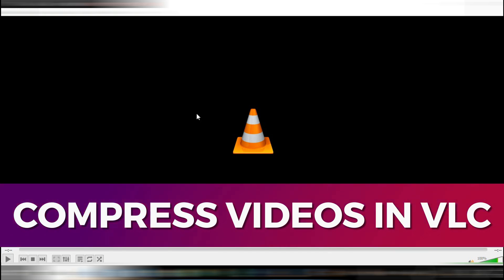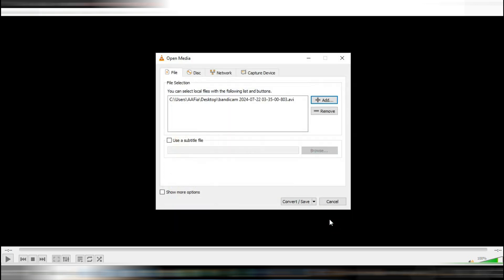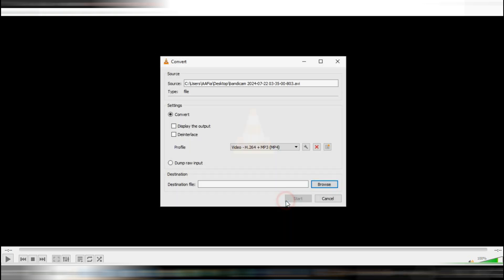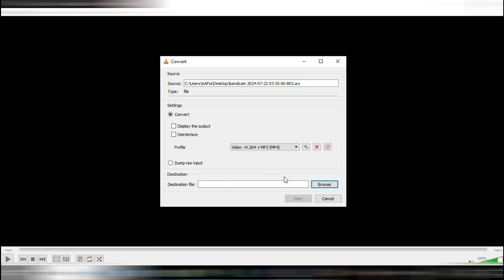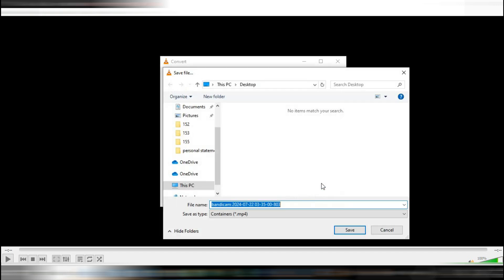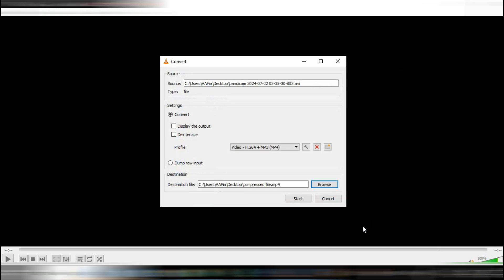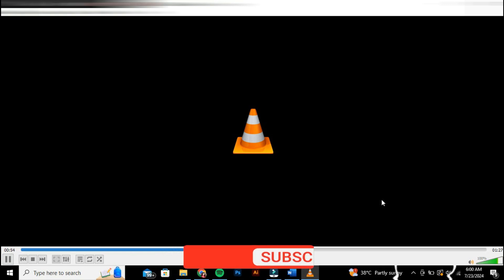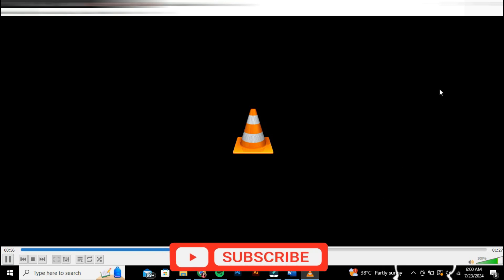How to Compress a Video Via VLC Media Player [easy]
In this video, I'll show you how to easily compress a video using VLC Media Player. We'll start by launching VLC and navigating to the 'Convert/Save' option under the 'Media' tab. I'll guide you through selecting your video file, choosing the right compression settings, and saving the compressed file to your desired location. This method is simple, effective, and perfect for reducing the size of your videos without compromising too much on quality.